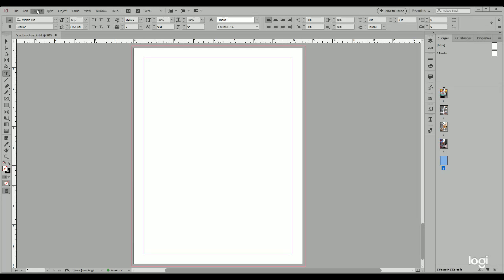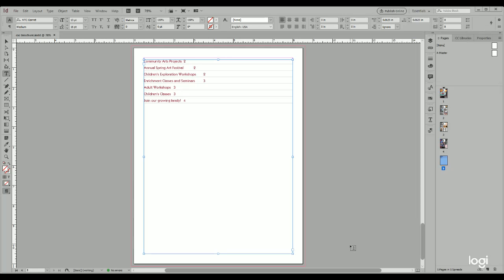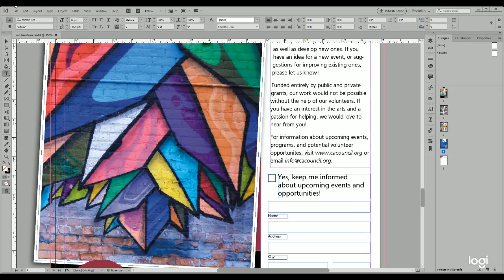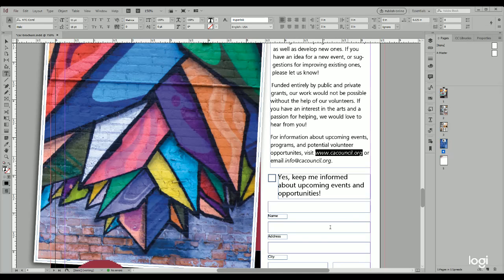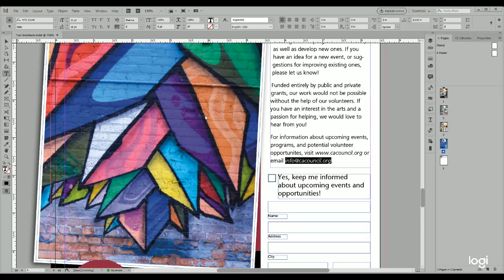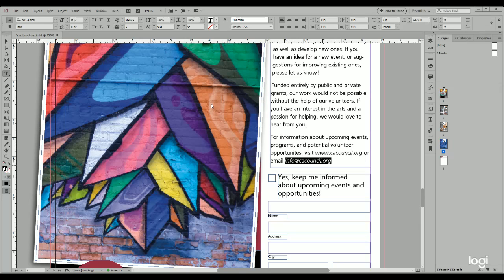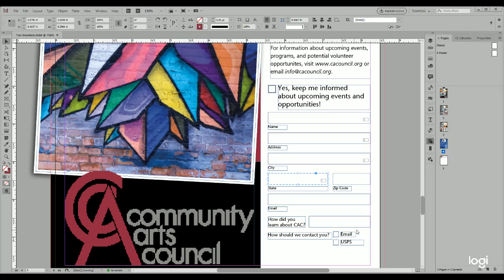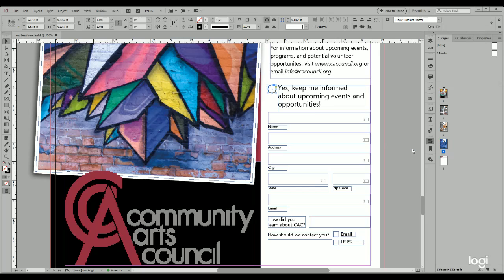2020 04 D6 Part4